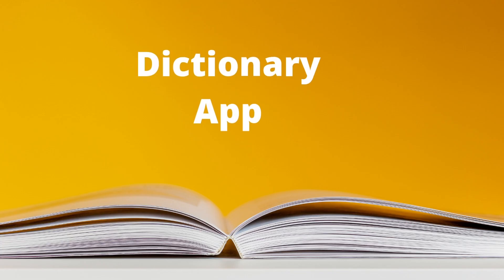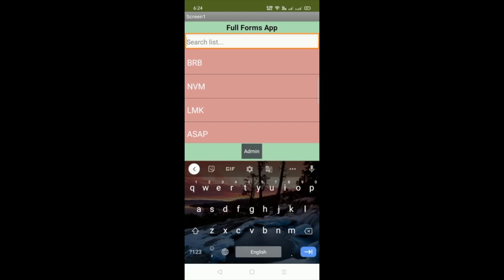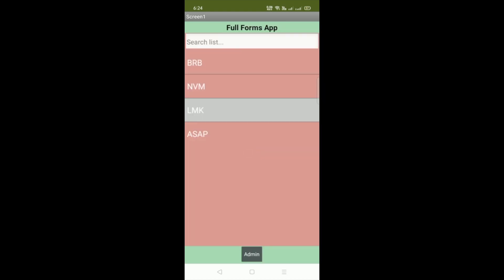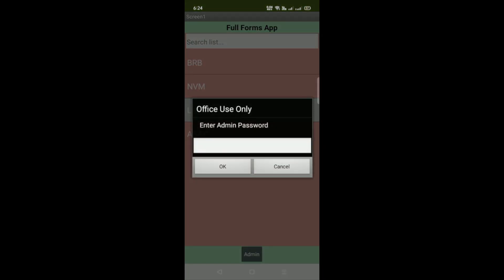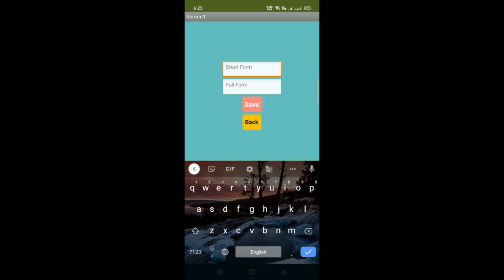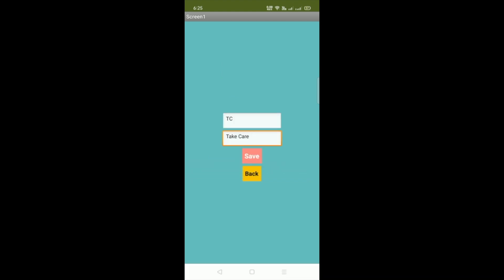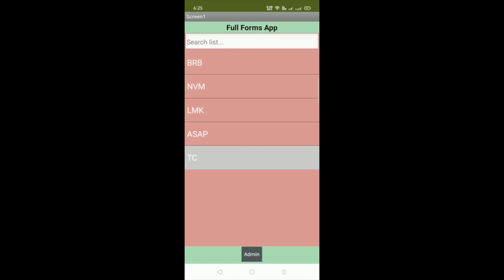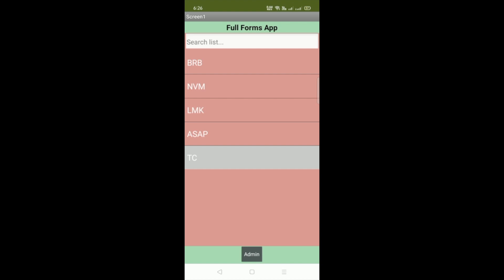How To Make Dictionary App in MIT App Inventor [ Full Forms App Intro ] Intro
How To Make Dictionary App in MIT App Inventor [ Full Forms App ]

In this video we will see the demo of the Dictionary app, we will create a short form to full form app. will use the firebase to store our short forms in tag and full forms in values.